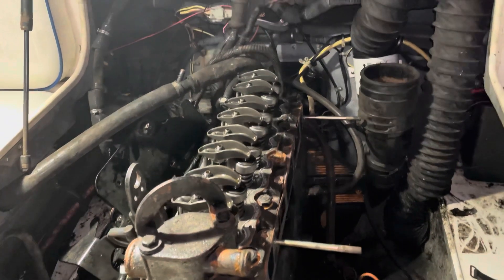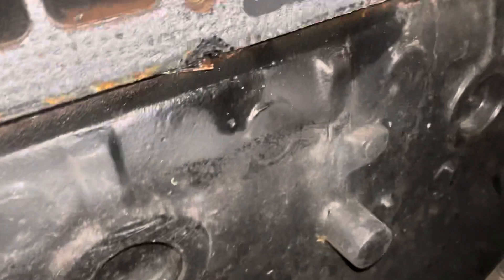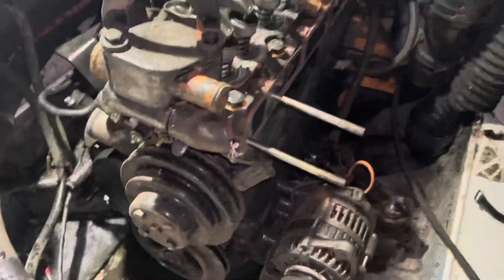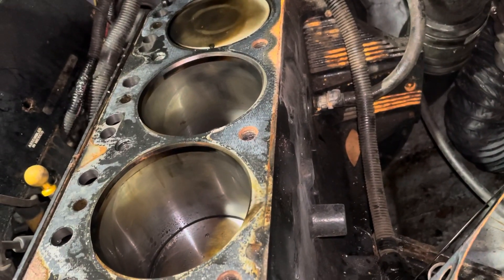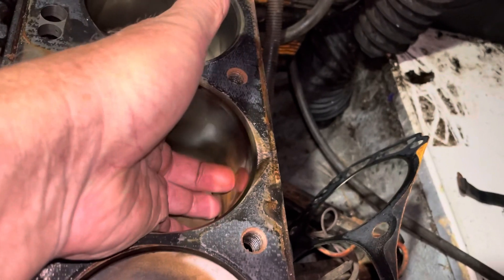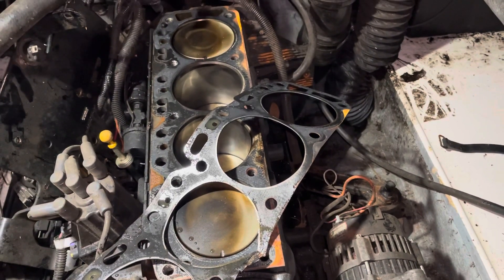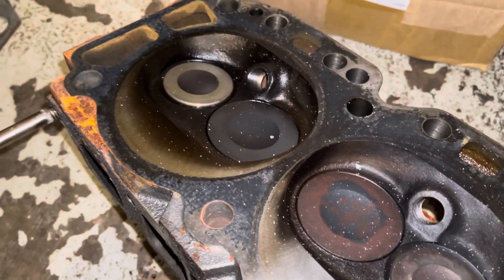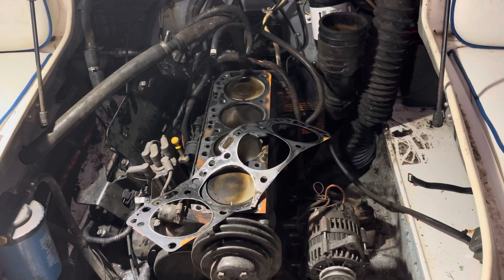Mercruiser 3.0 3(X1) - Head Gasket Breach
In this video I’m removing a Mercruiser 3.0 cylinder head because a compression test showed that cylinder 2 had list compression. Upon removing the combination intake exhaust manifold inspection revealed that the head gasket had blown out the side. Further inspection of the cylinder after the head was removed showed rust damage to the cylinder wall.